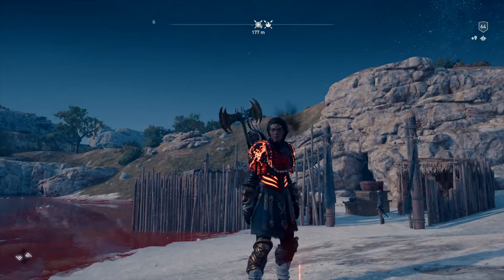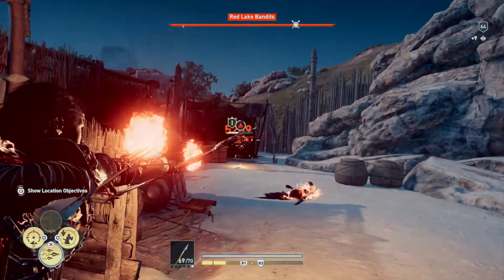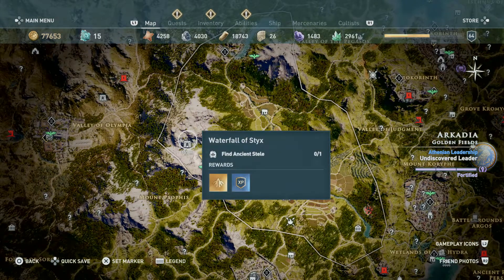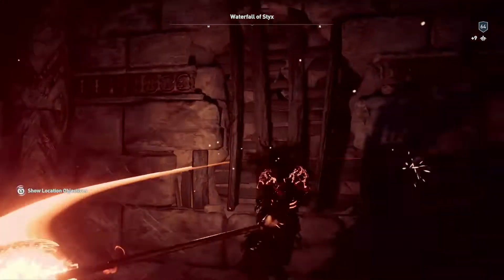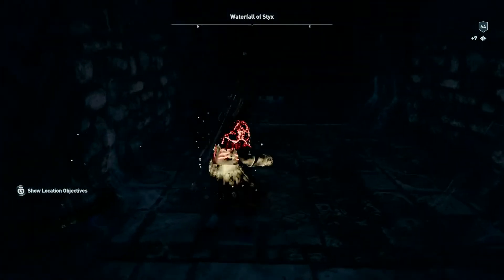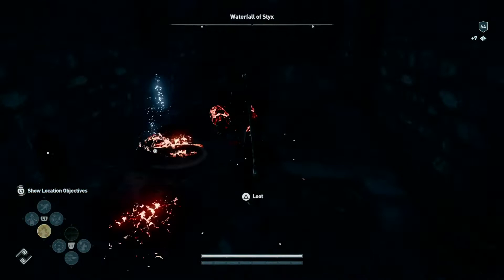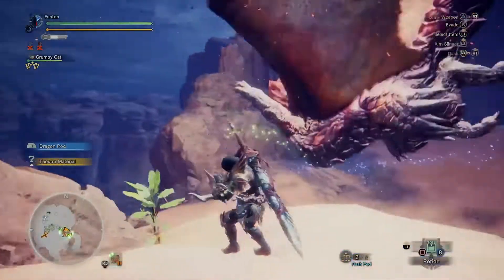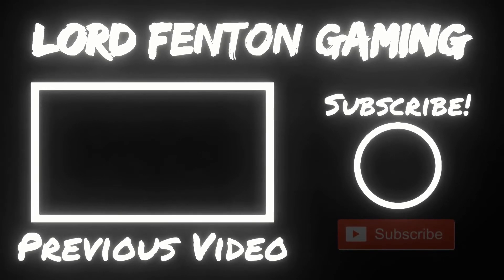Assassin's Creed Odyssey Rain of Arrows Trophy / Achievement Guide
Hello and welcome to Lord Fenton Gaming plays Assassin's Creed Odyssey. I am your expert assassin Lord Fenton. In today's trophy / achievement guide we are doing the Rain of Arrows. The Rain of Arrows is a trophy / achievement you gained if you owned Legacy of the First Blade Episode 2 Shadow Heritage . Once you get this DLC you will have acces to rapid fire ability. You need 10 kills from it. Yes in order to get Rain of Arrows you need 10 kills. The ability is in the hunter/bow tree. So once you get all three points in Rain of Arrows since all 3 is better than one than go farm the Tombs. In the video I was showing how the ability works at  a location before going to the tombs. Travel to any tombs done or not than go farm snakes. Yes snakes dies from 1-2 shots of Rapid Fire ability. Good idea to get adrenaline healing skills and such so you wait on one
bar of adrenaline and than go kill a snake in a tomb. Run out of snakes find another tomb. Trust me it is faster than hunting humans and hostile animals. Once you gain your 10 rapid fire kills the trophy / achievement will pop. So sit back and enjoy the guide.

My Swiss Army Firebrand Knife Build